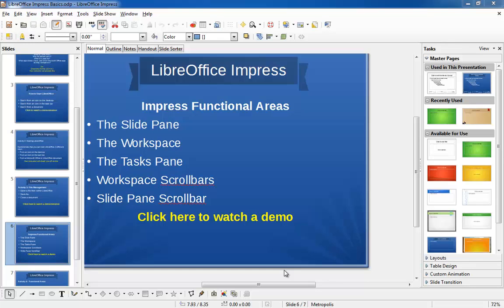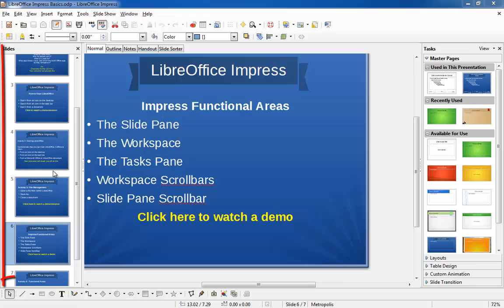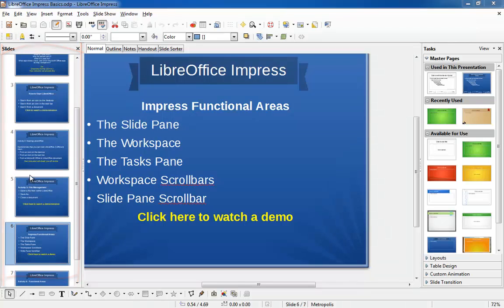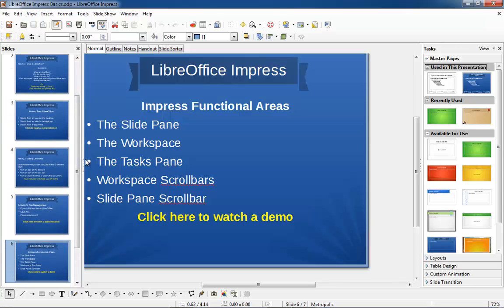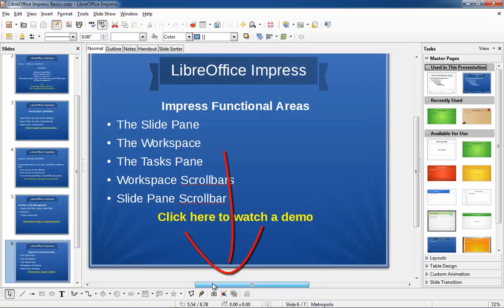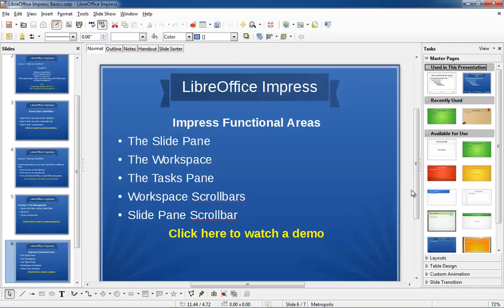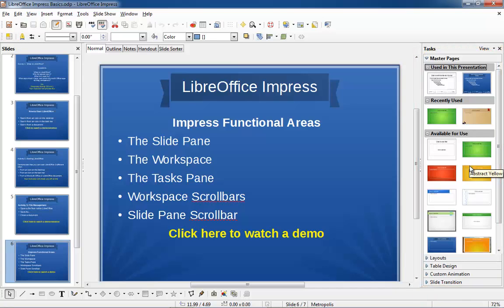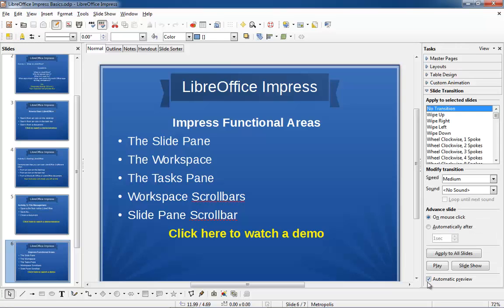LibreOffice Impress: Functional Areas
This video explains the various functional areas within LibreOffice Impress, such as the slides pane, the workspace, and the tasks pane.